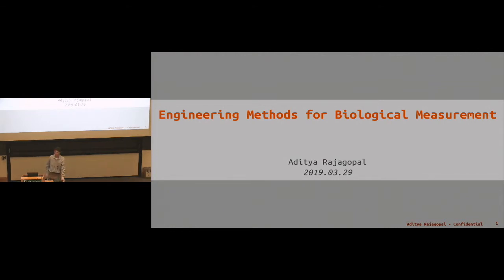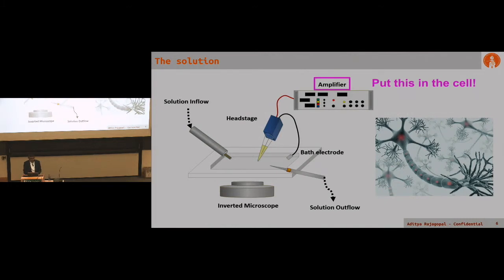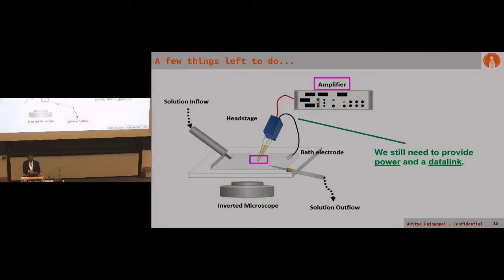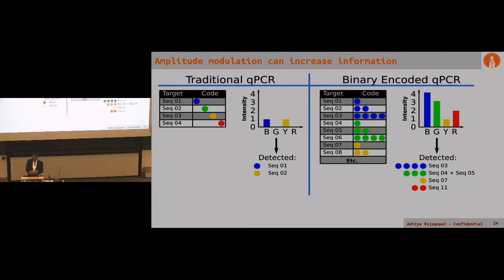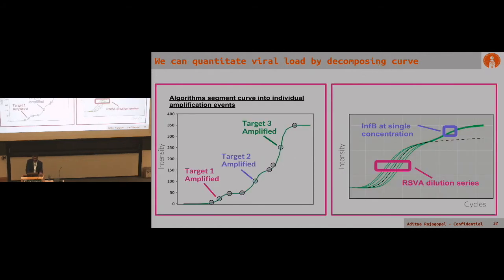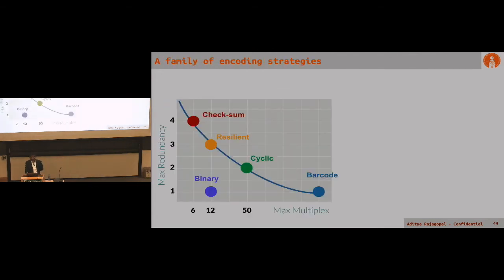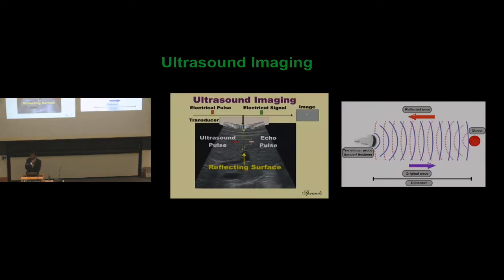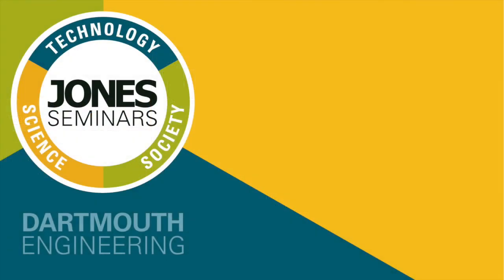Rajagopal: Measure What Matters (Jones Seminar)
“Measure What Matters: Engineering Approaches to Biology.”
Jones Seminars on Science, Technology, and Society.
Aditya Rajagopal, Visiting Faculty in Electrical Engineering at Caltech and Adjunct Assistant Professor at USC

Novel sensors and approaches enable more precise measurements. I will talk about how the miniaturization of sensors and transducers has enabled measurement at the scale of chemistry and biology. Furthermore, I will talk about using signal processing methods to increase the information in existing sensor systems for nucleic acid measurement. Finally, I’ll describe signal processing approaches we are taking to increase information in medical ultrasound imaging.